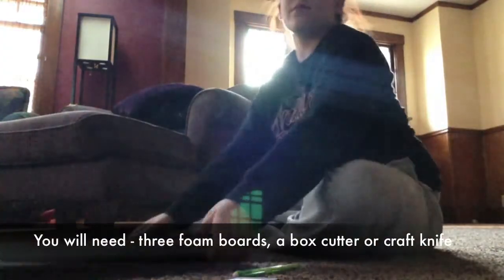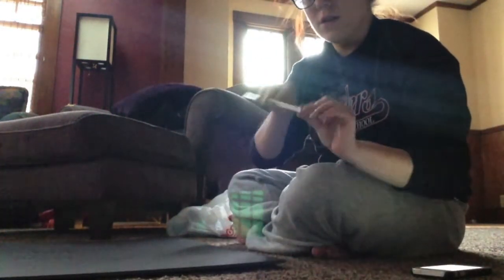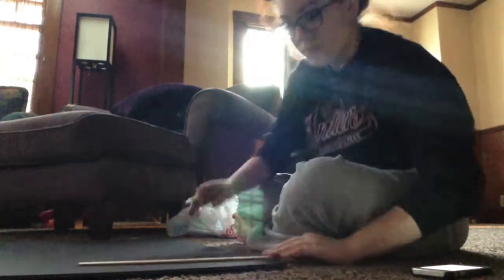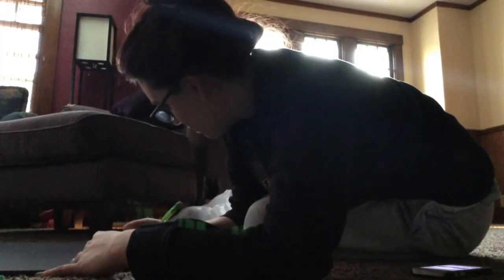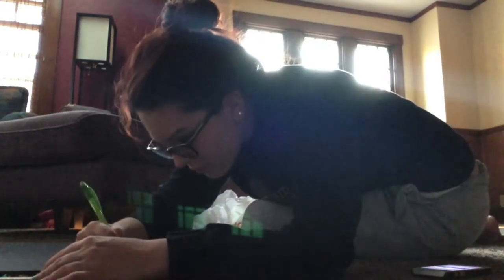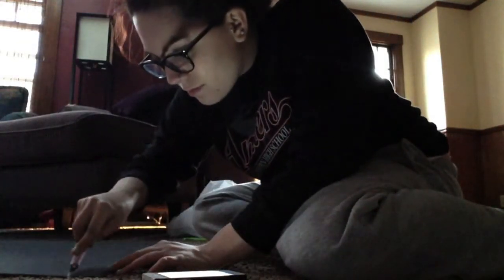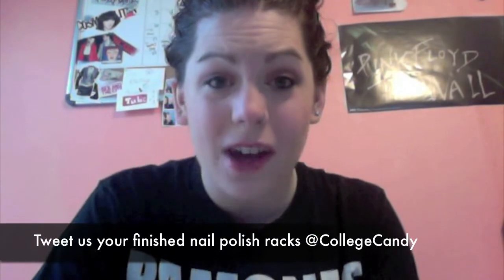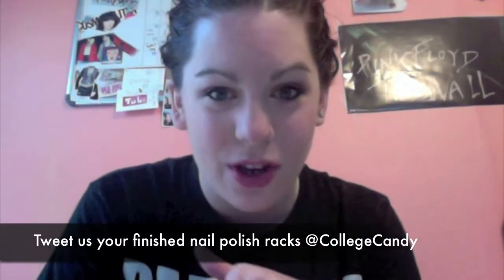CC Beauty Live - DIY Nail Polish Rack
Hola lovers! I'm making a Nail Polish Rack today and showing you how I did it!